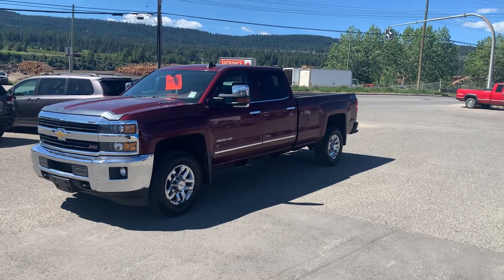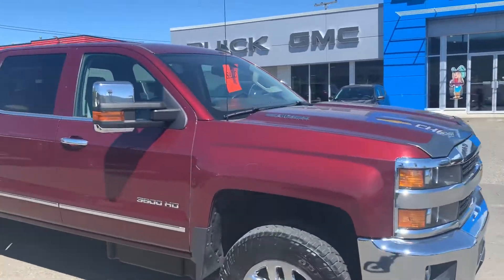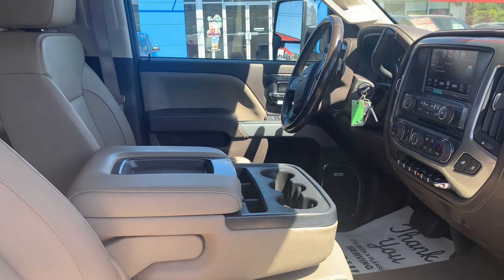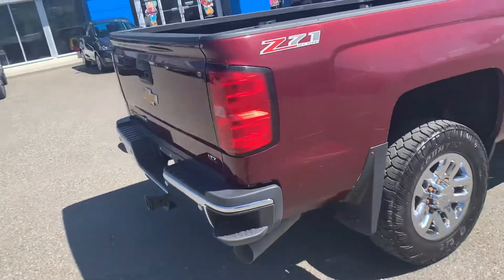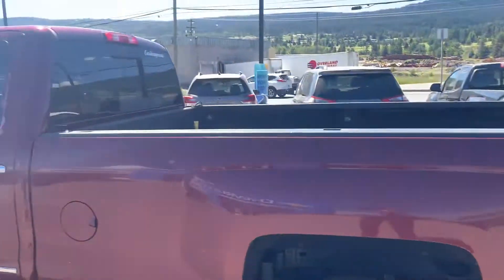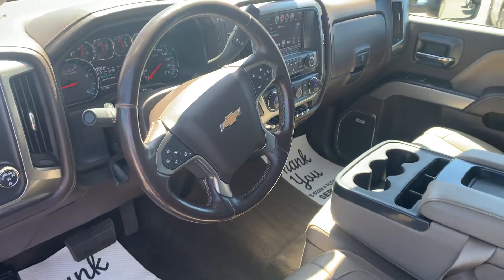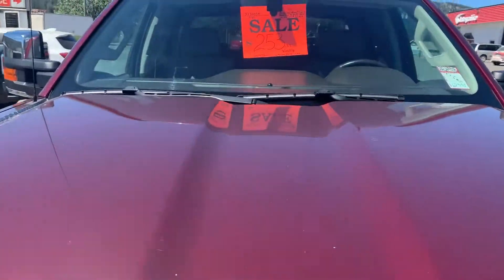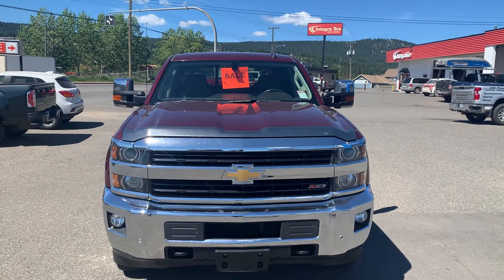22T008A- 2016 Chevrolet 3500 DSL Crew Cab Longbox LTZ 115600 km $62995 or $253.52 wkly @7.99 72 mos